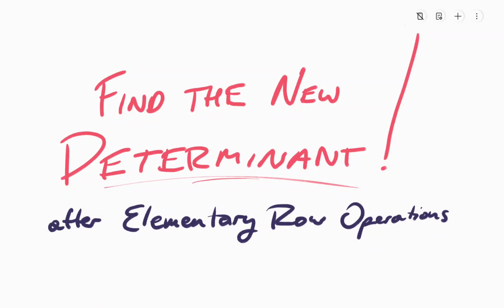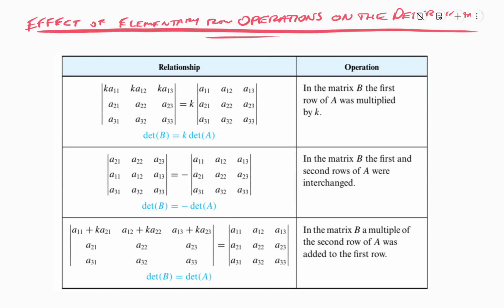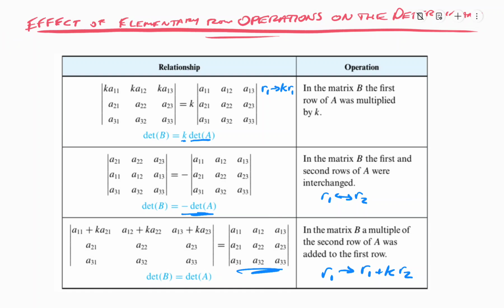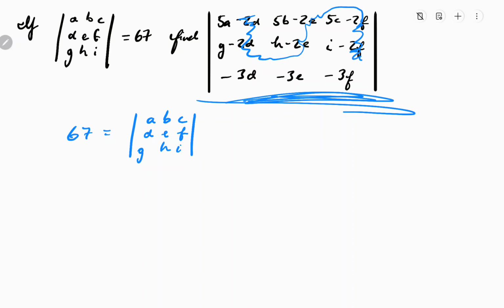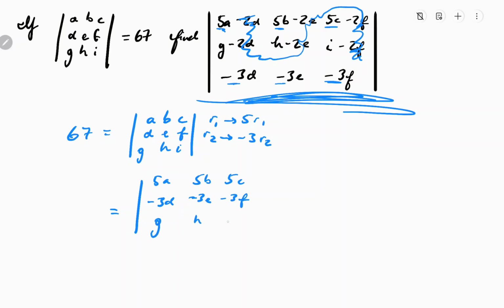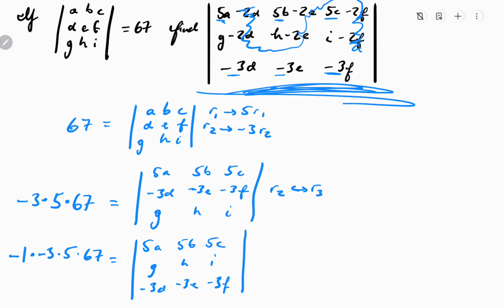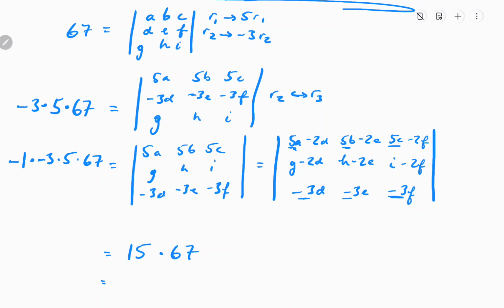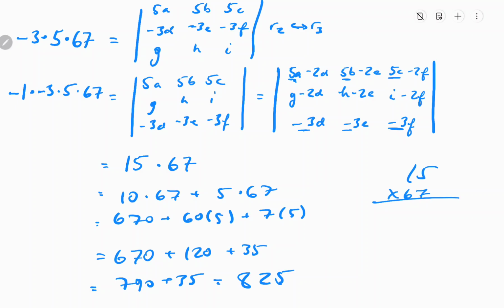22 Determinants & Row Operations